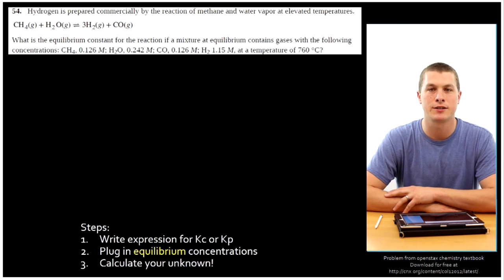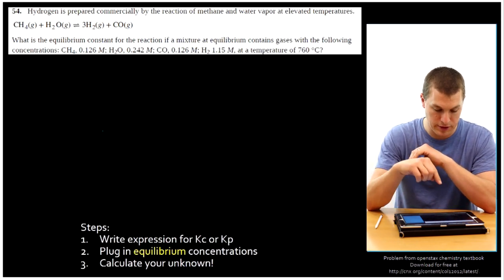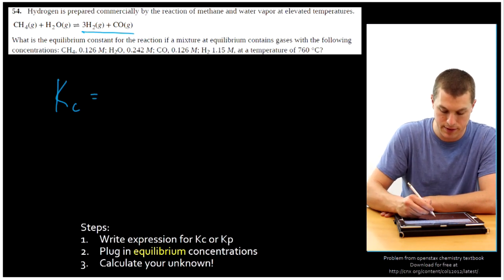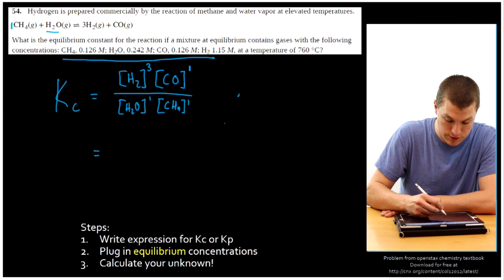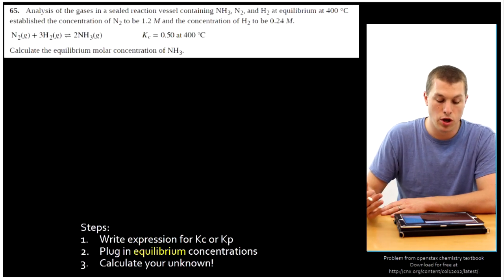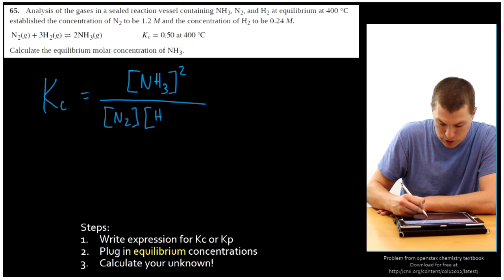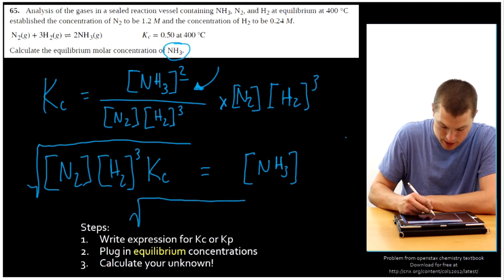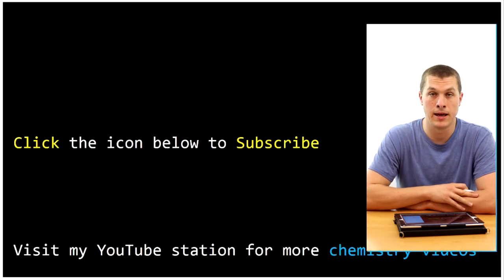How to calculate K - Real Chemistry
In this video you will learn how to calculate the equilibrium constant, K, from equilibrium concentrations of reactants. This is done by plugging in the equilibrium concentrations into an expression for K written down from a chemical reaction. You will also learn how to calculate the concentration of a reactant at equilibrium if you have been given an equilibrium constant and other equilibrium concentrations.